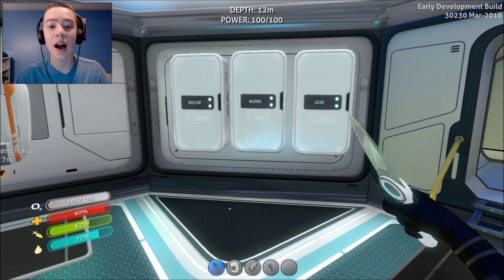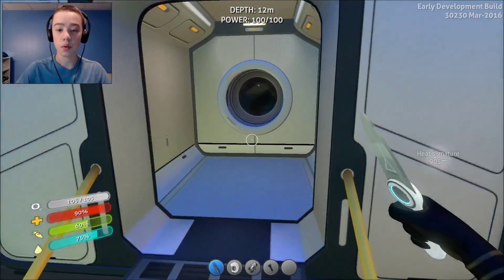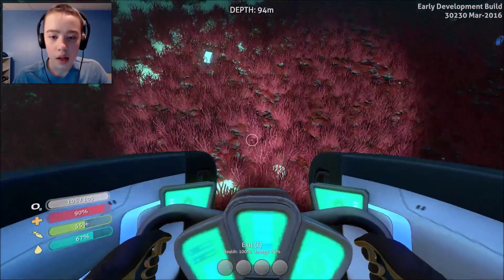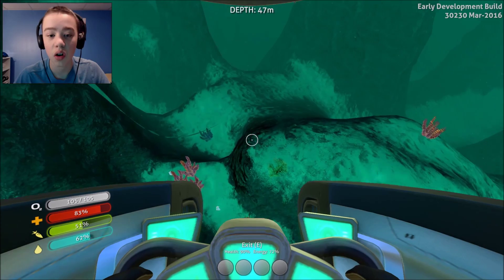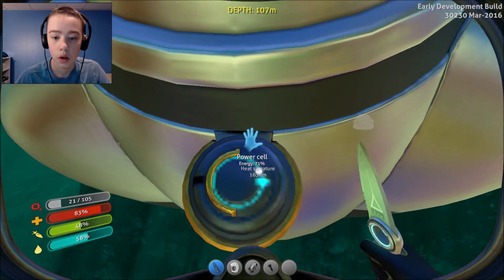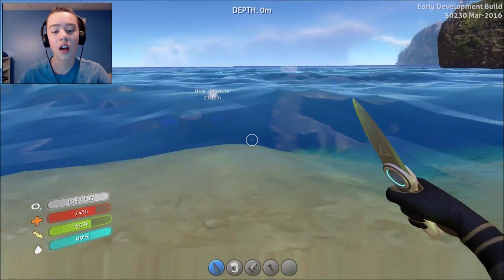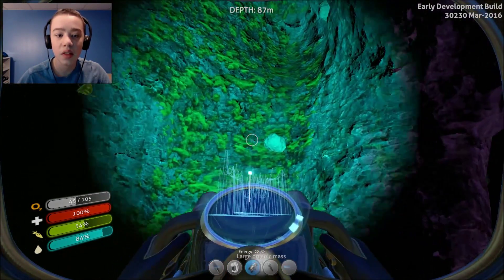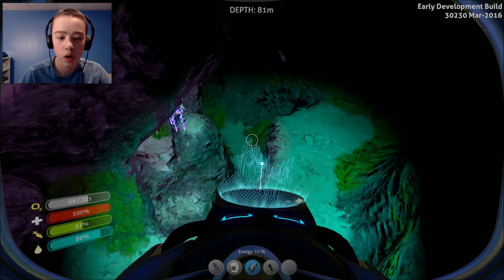Subnautica episode 9! i have no idea what is going on!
today i was able to make a new sea moth! also i was able to go crazy with the collecting of new elements such as mercury! what ever that is used for. I hope all of you guys have enjoyed my stupid little videos. I hope we can make it.